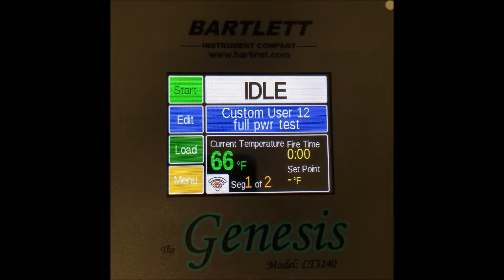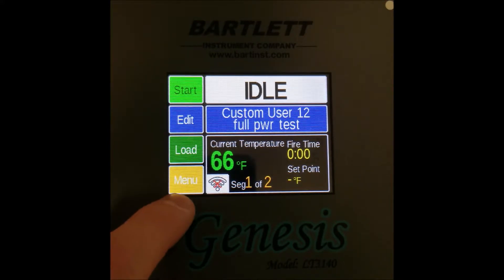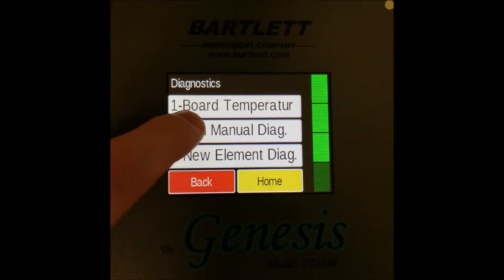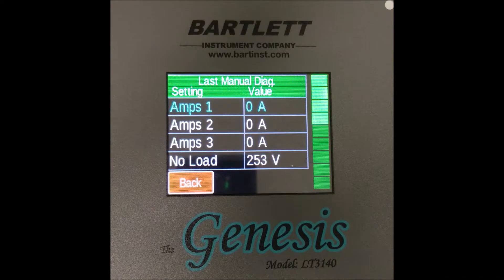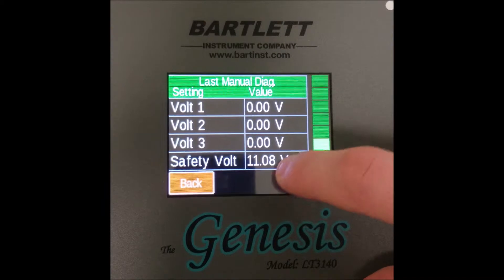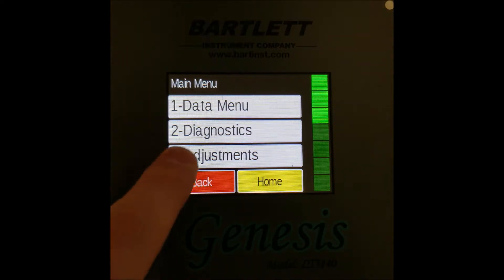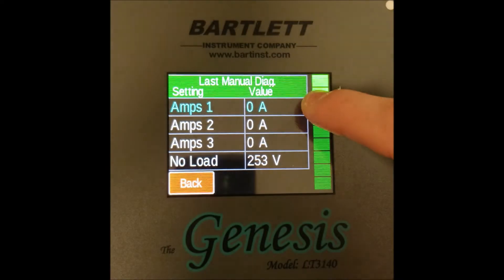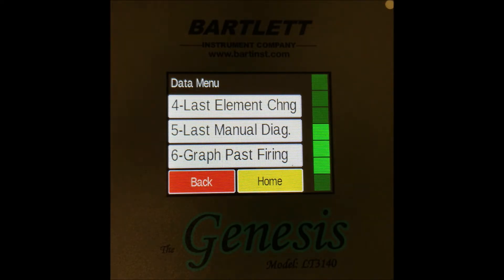Bartlett Genesis/Genesis Mini | Run Manual Diagnostic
Learn how to run a manual diagnostic test on our Genesis or Genesis Mini controllers, useful for turning on each section of elements to read amperage and voltage.